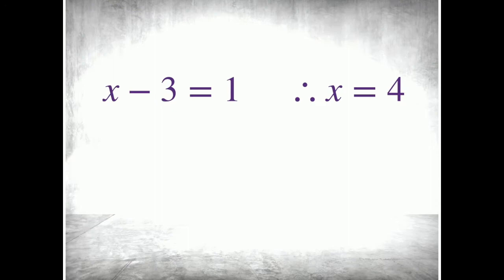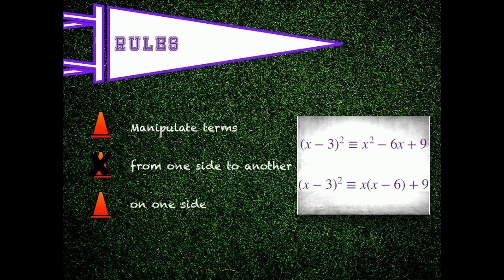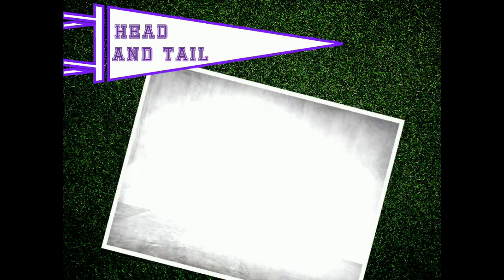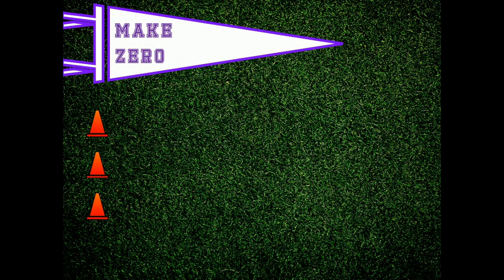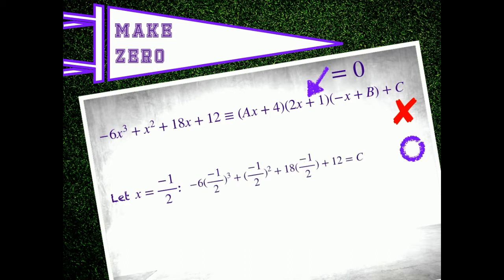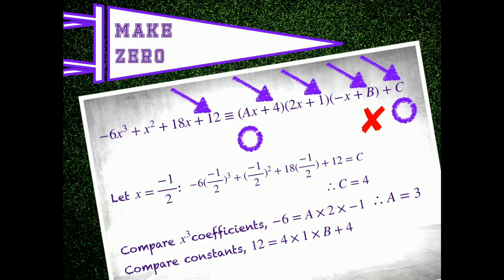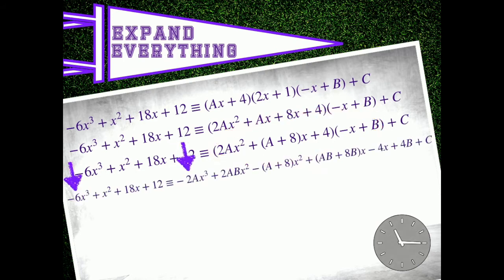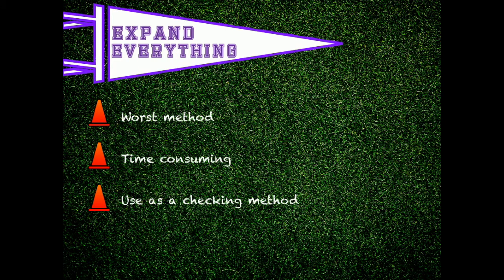HackTheMath: Polynomial Identities Playbook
There are a lot of things to be afraid of in life, but polynomial identities aren't one of them.

Find out what they are, master the plays, and adopt a strategy to tackle such problems.

Read the coverage, react to the coverage, and realize that this topic isn't something that can throw you off that easily.

0:10 Equations vs identities
1:13 Strategy 1 - Compare heads and tails
2:05 Strategy 2 - Make zero
3:20 Strategy 3 - Simple values
3:56 Strategy 4 - Expand everything
4:38 Application of strategies